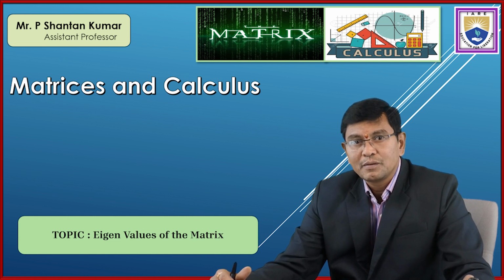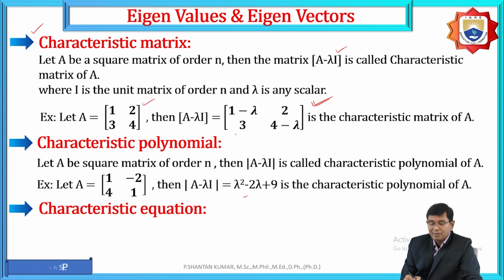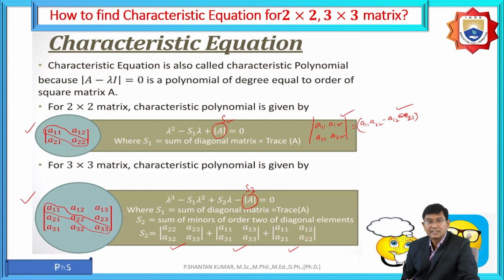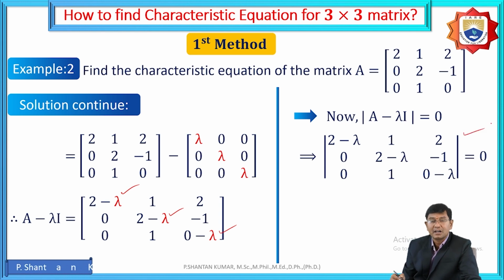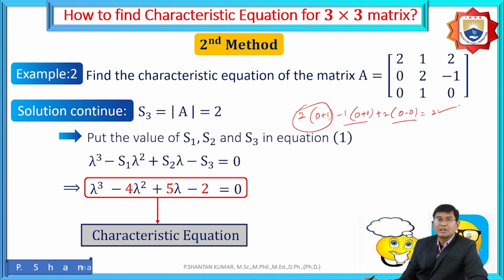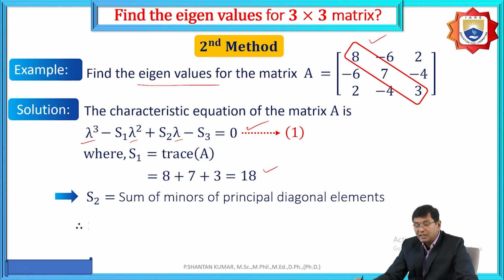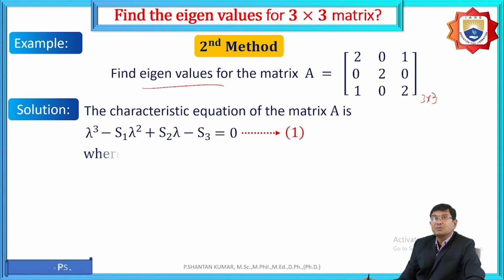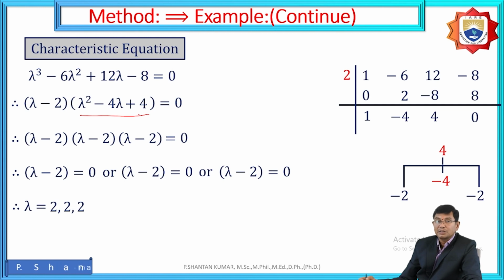Eigen Values of the Matrix by Mr. P Shantan Kumar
Eigen Values of the Matrix by Mr. P Shantan Kumar | IARE

Telangana, India.